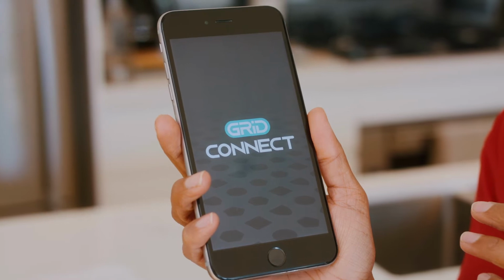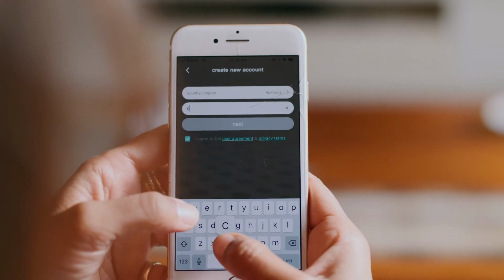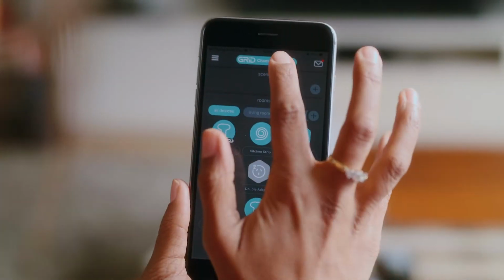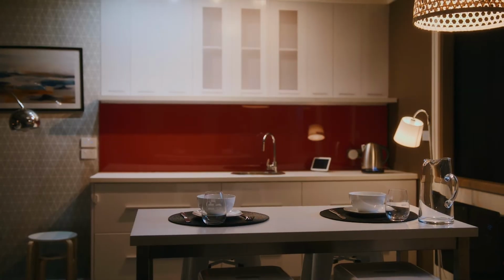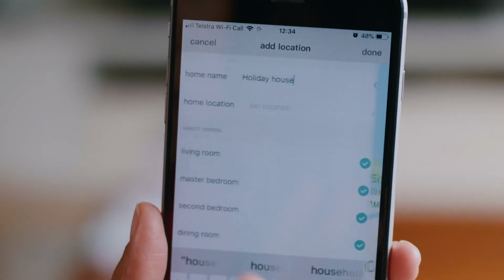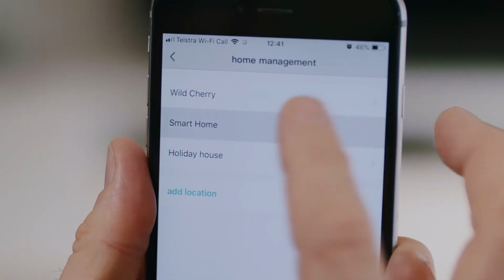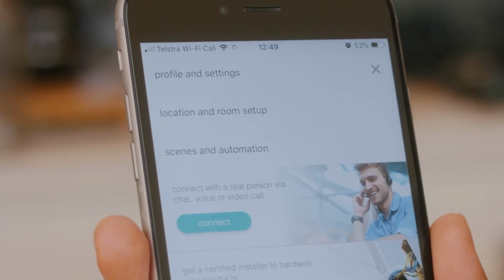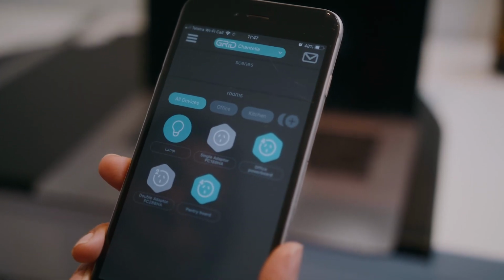Grid Connect, Setting Your Location.